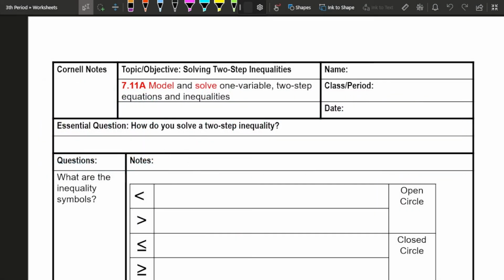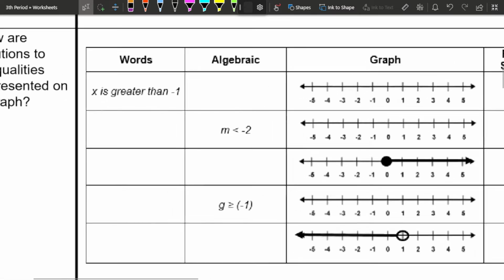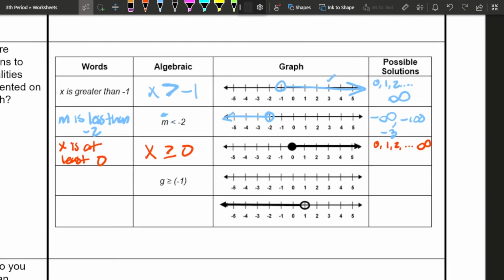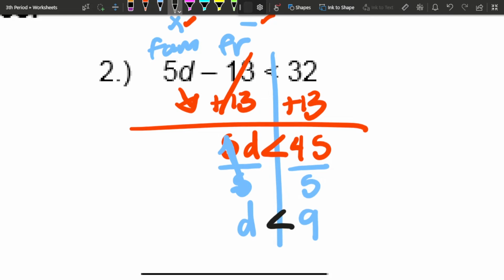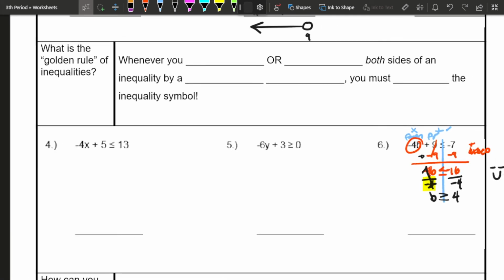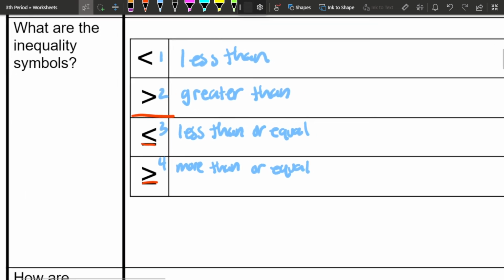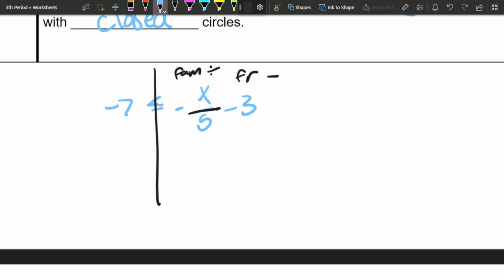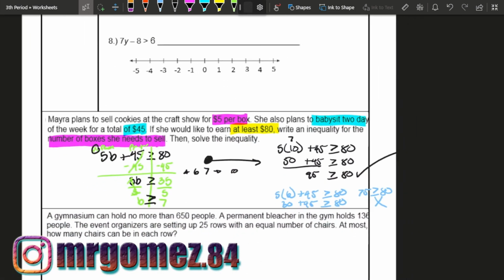Inequalities: solving, graphing, writing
My Cameras